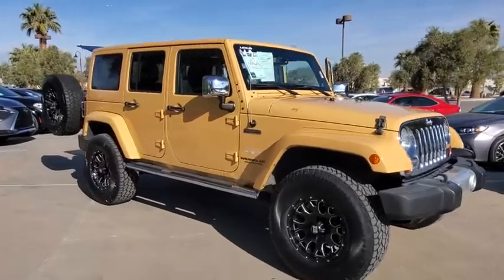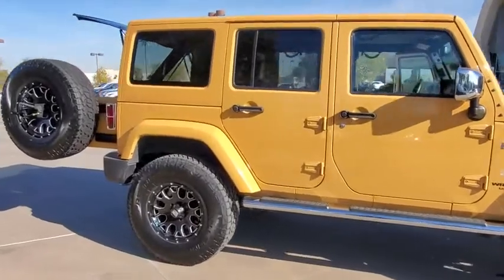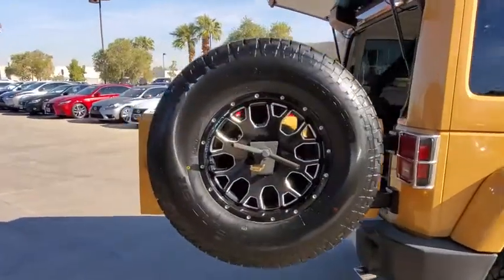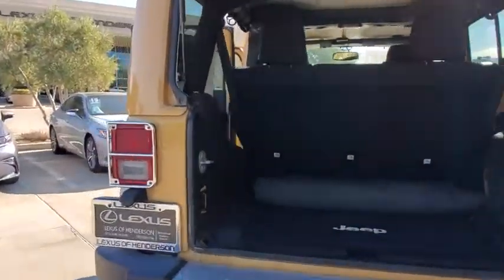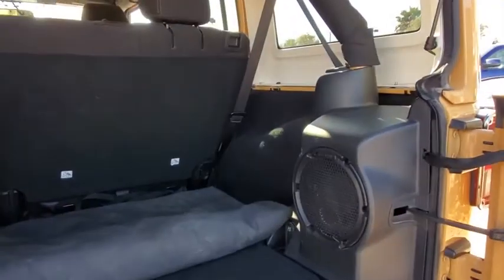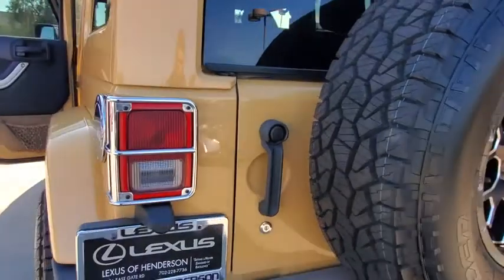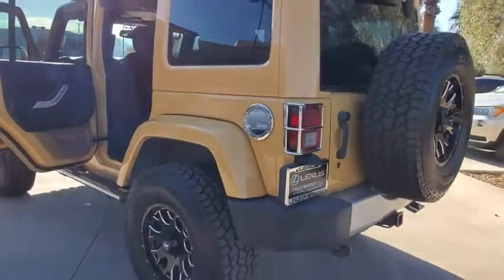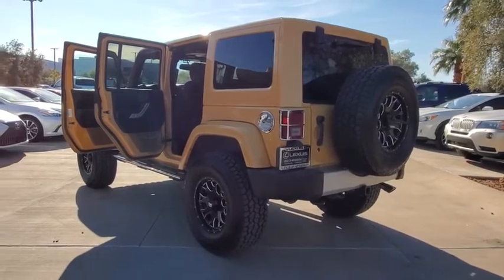2013 JEEP WRANGLER Las Vegas, Henderson, St. George, Cedar City, Summerlin, NV PH19298D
BEIGE Used 2013 JEEP WRANGLER available in Las Vegas, Nevada at Lexus of Henderson. Servicing the Henderson, St. George, Cedar City, Summerlin, NV area.
2013 JEEP WRANGLER UNLMTED SAHARA - Stock#: PH19298D - VIN#: 1C4HJWEG6DL672285